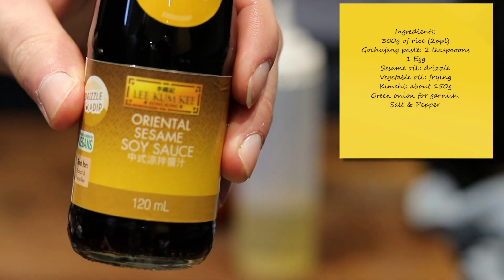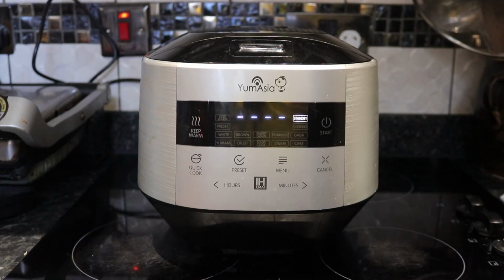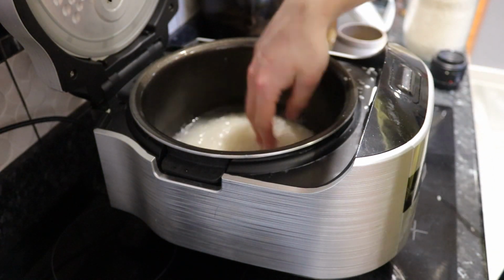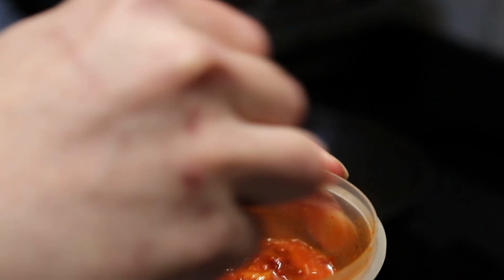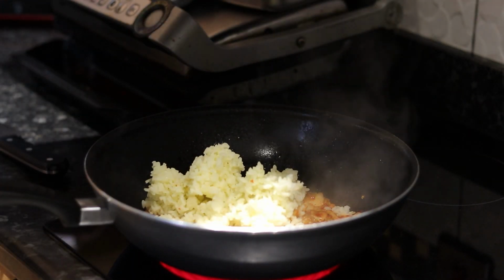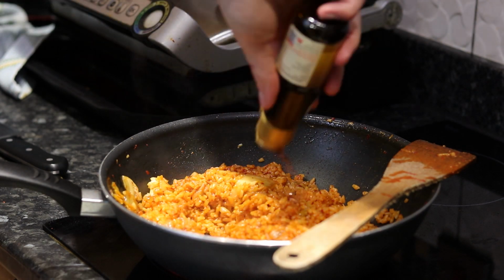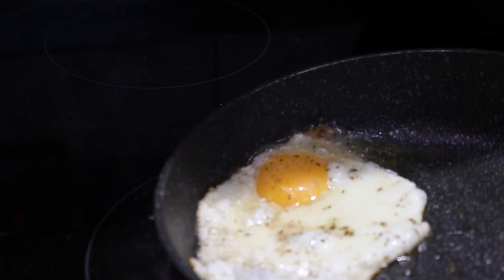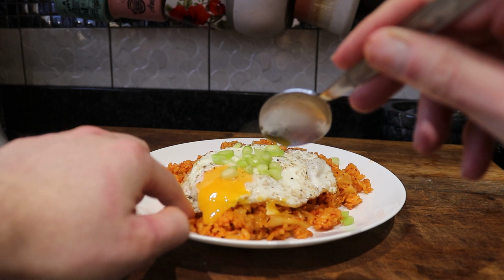Fold 3: Kimchi Fried Rice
If you don't know how to make Kimchi then let me take you down the offroad alley. It's easy, trust me.